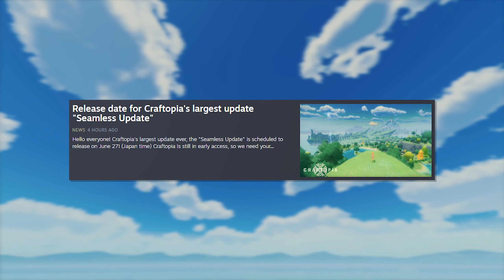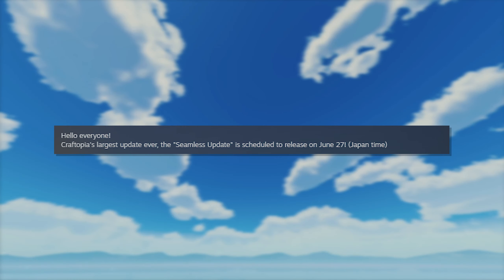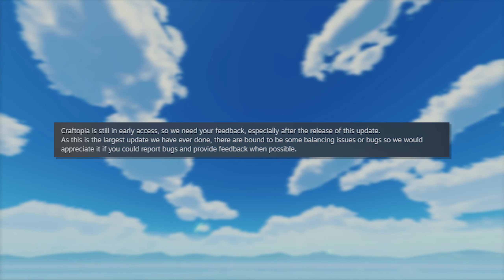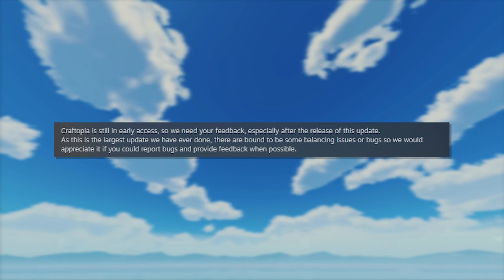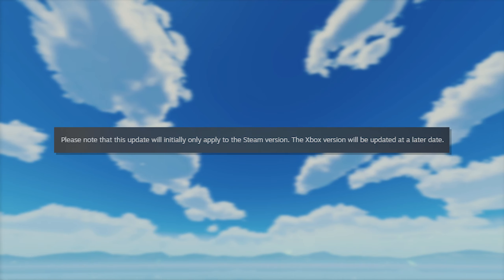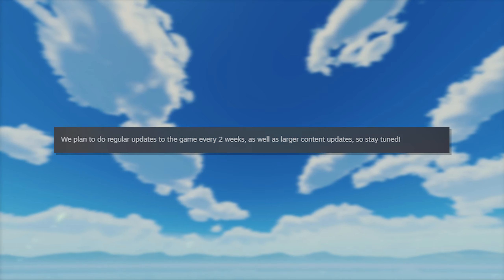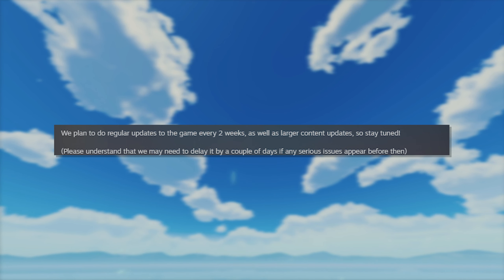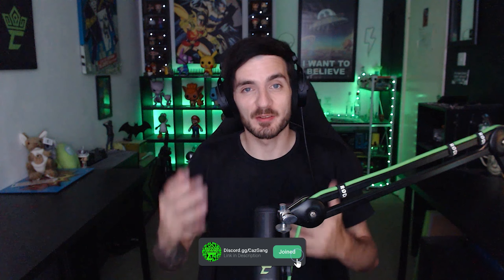Craftopia Official Seamless Release Date! 💥| 24 Hour Stream Date! | Caztecx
Yo! Craftopia Have Officially Released the Release date Actual Day we will get the Seamless Update and they mention Xbox!